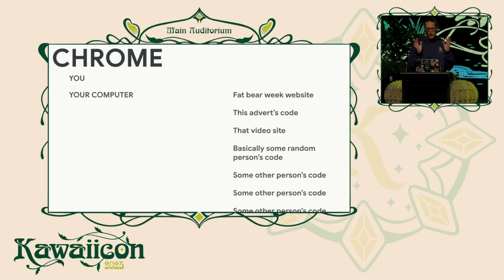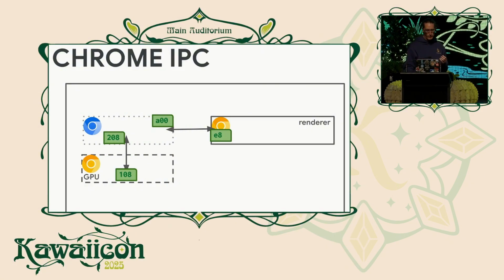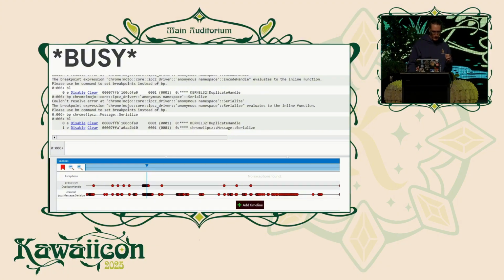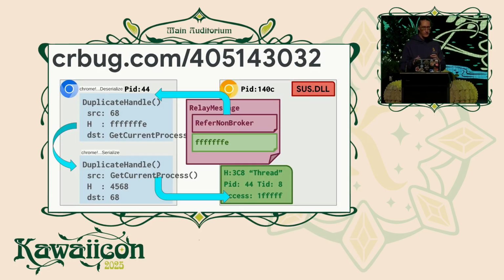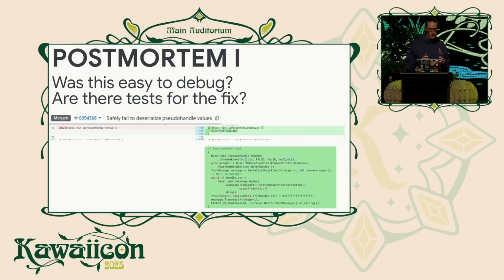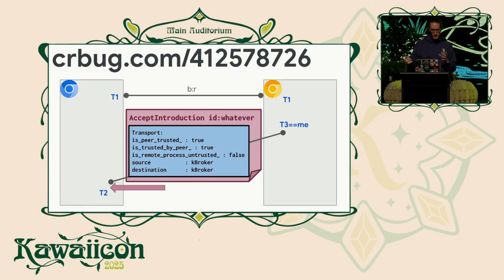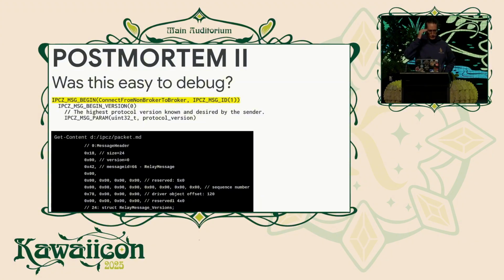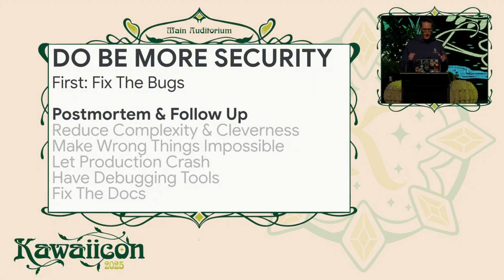Alex Gough - Responding to an ITW Chrome Sandbox Escape (Twice!)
Live Stream VOD from Kawaiicon III (6th - 8th November 2025)

Chrome uses a multi-process architecture to separate web contents from the rest of your computer. Attackers need more than one bug to access your system. Many of these bugs are memory-safety issues but one day we will fix all of those, only logic bugs will remain. This talk is about a logic bug, and another logic bug, that allowed an attacker to escape the Chrome sandbox on Windows. We didn’t discover the bugs, but we did introduce them, then fix them. More importantly we followed up with additional analysis and hardening. The bugs are interesting (and we’ll talk about them!) but we’ll also talk about the process a team of defenders goes through when understanding problems, fixing immediate causes, then hardening the product. That process of learning from our mistakes is what produces the most security, and ultimately makes it safe for people to click on links.

Acknowledgements: Unknown Threat Actor, Kaspersky, Google TAG, Chrome Security, DuplicateHandle, C++ Deets: CVE-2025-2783, CVE-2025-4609 ,

About Alex Gough:
Alex Gough does Platform Security & Security Review for Chrome. He previously worked security jobs in Wellington and polished computers in Antarctica.